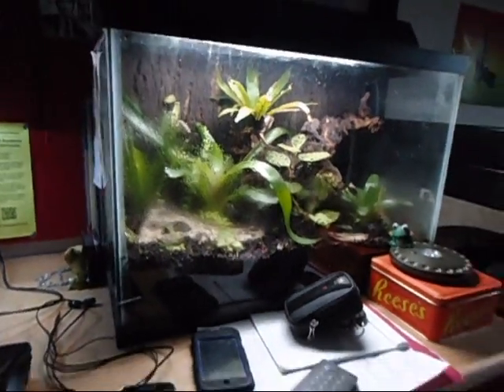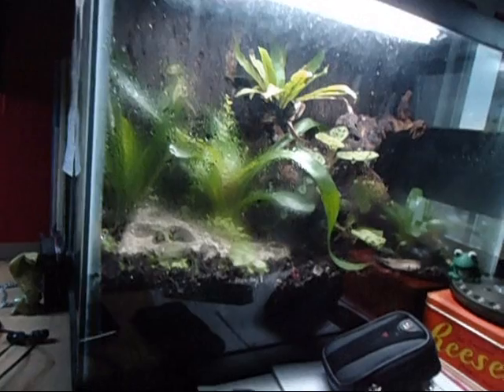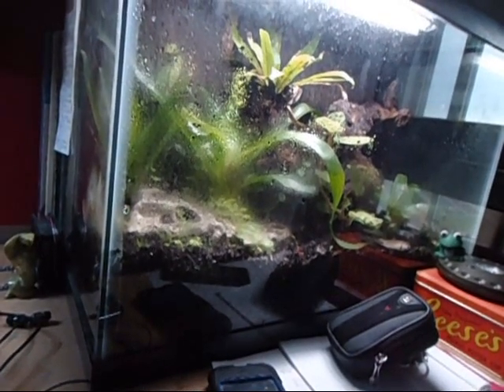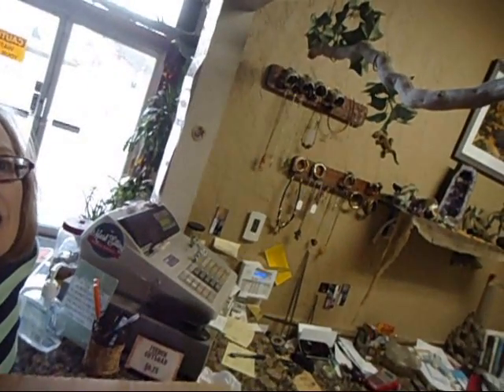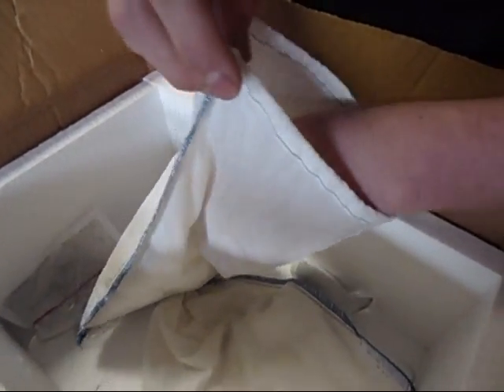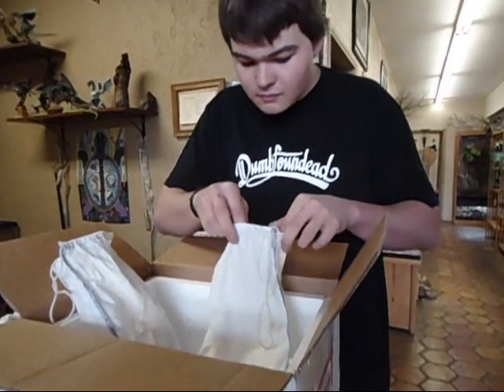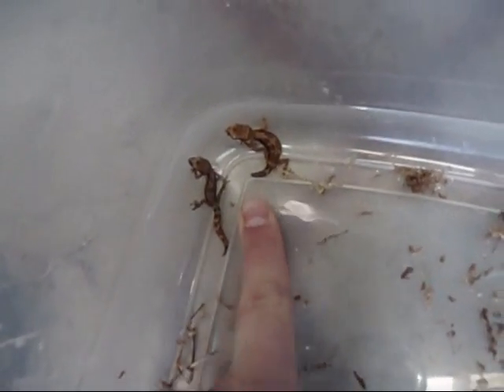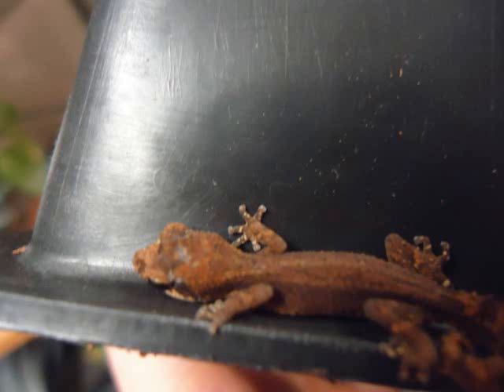19 paroedura gecko unboxing!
Watch as I unbox 19 geckos from the genus Paroedura.
2.3 bastardi, or spiny ground gecko
2.4 pictus, or panther gecko
3.3.2 androyensis, or droid gecko

unboxing at.